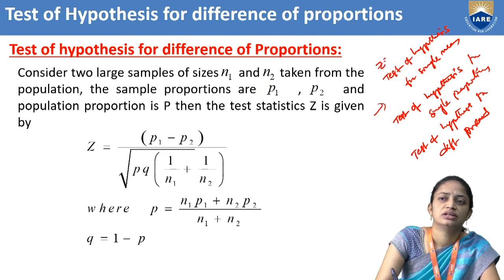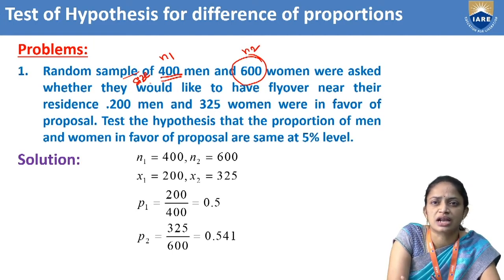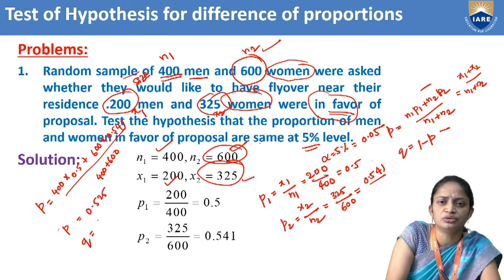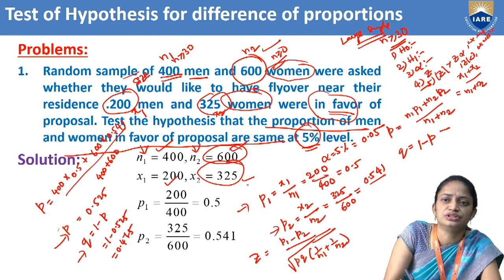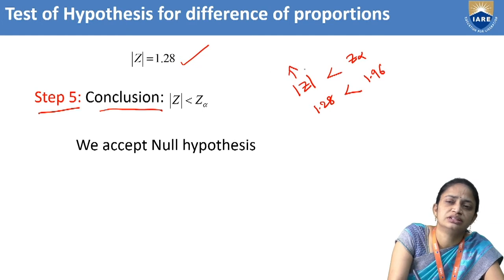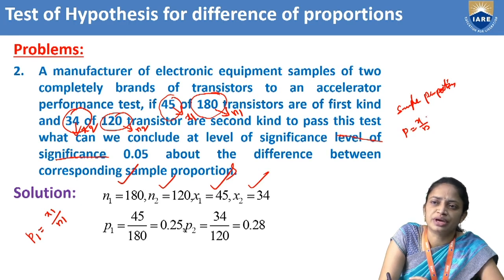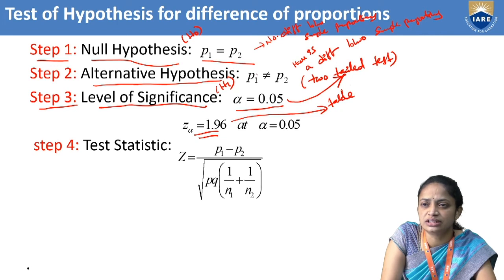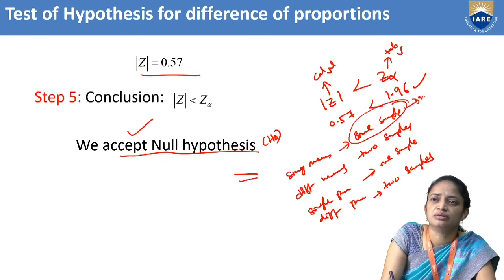Test of Hypothesis for Difference of Proportions by Dr.P Srilatha | Department of Mathematics | IARE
Telangana, India.